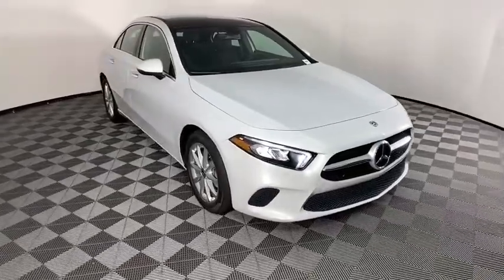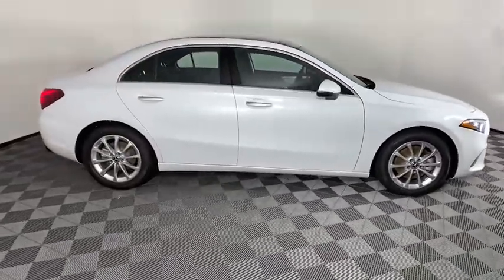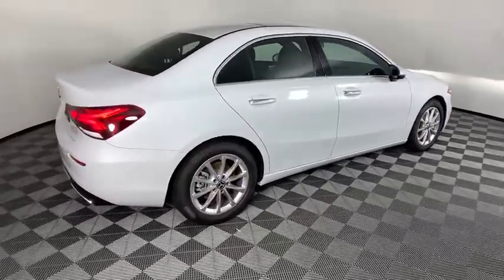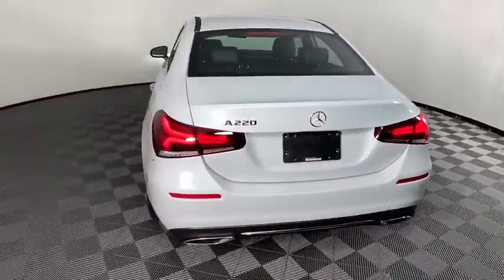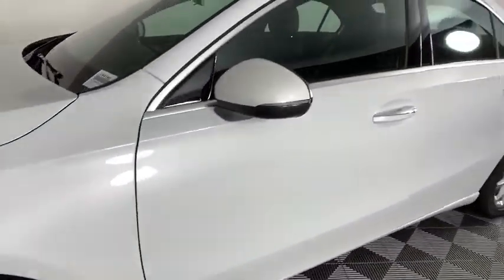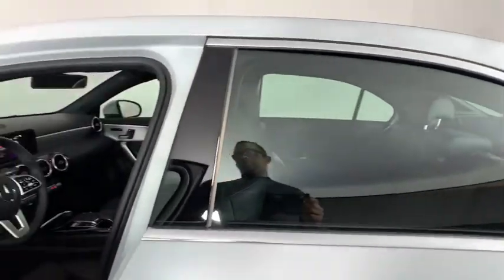2019 Mercedes-Benz A-Class New and preowned Mercedes-Benz, Atlanta, Buckhead, certified preowned 194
New 2019 Mercedes-Benz A-Class available in Atlanta, Georgia at Mercedes of Buckhead.
2019 Mercedes-Benz A-Class A 220 - Stock#: 194190 - VIN#: WDD3G4EBXKW031854

Mercedes-Benz of Buckhead is pleased to offer you this impressive 2019 Mercedes-Benz A-Class, generously equipped and finished in beautiful ,with BLACK MB-TEX Artificial Leather. Advertised price excludes all official government fees and taxes, dealer fees and customer-selected options. Please inquire about our Star Elite and Loyalty Rewards Programs. You may also be eligible for additional incentives, so please contact your Mercedes-Benz of Buckhead Sales Professional for more information.br2019 Mercedes-Benz A-Class A 220brbrbr24/35 City/Highway MPGbrbrAs a family-owned enterprise, Mercedes-Benz of Buckhead prides itself in offering you exceptional customer service.Our Mercedes-Benz Certified sales staff's goal is to treat you to the most enjoyable, efficient and transparent purchase experience, enhanced by our convenient Buckhead location and extensive selection of weather-protected, new and pre-owned Every new Mercedes-Benz comes with the peace of mind associated with 24/7 Roadside Assistance throughout its warranty period, the industry's highest consumer confidence ratings, and the quality, comfort, and safety you expect from the world's first car manufacturer.
Wheels: 17 10-Spoke,Power Front Seats w/Memory,MB-Tex Upholstery,Radio: MBUX Multimedia System,Smartphone Integration,Apple CarPlay,Android Auto,HERMES Communications Module LTE,HD Radio,4-Way Lumbar Support,Exterior Parking Camera Rear,Power moonroof: Panorama,Emergency communication system: Mercedes me connect,Premium audio system: MBUX,4-Wheel Disc Brakes,Air Conditioning,Electronic Stability Control,Front Bucket Seats,Front Center Armrest,ABS brakes,AM/FM radio,Automatic temperature control,Brake assist,Bumpers: body-color,Delay-off headlights,Driver door bin,Driver vanity mirror,Dual front impact airbags,Dual front side impact airbags,Four wheel independent suspension,Front anti-roll bar,Front dual zone A/C,Front reading lights,Fully automatic headlights,Heated door mirrors,Illuminated entry,Knee airbag,Low tire pressure warning,Memory seat,Occupant sensing airbag,Outside temperature display,Overhead airbag,Overhead console,Panic alarm,Passenger door bin,Passenger vanity mirror,Power door mirrors,Power driver seat,Power passenger seat,Power steering,Power windows,Radio data system,Rain sensing wipers,Rear anti-roll bar,Rear reading lights,Rear seat center armrest,Rear window defroster,Remote keyless entry,Security system,Speed control,Speed-sensing steering,Split folding rear seat,Steering wheel mounted audio controls,Telescoping steering wheel,Tilt steering wheel,Traction control,Trip computer,Turn signal indicator mirrors,Variably intermittent wipers,Front beverage holders,Child-Seat-Sensing Airbag,8 Speakers